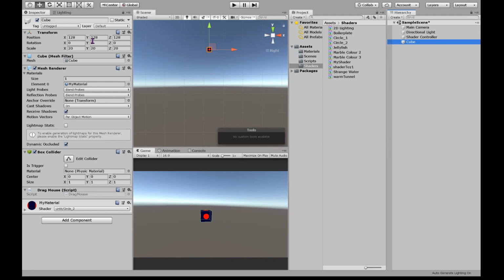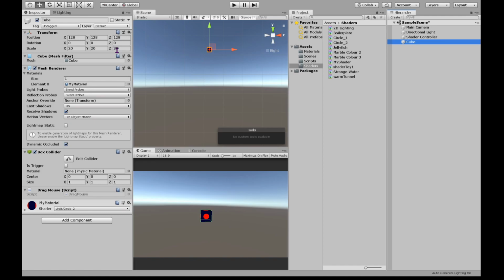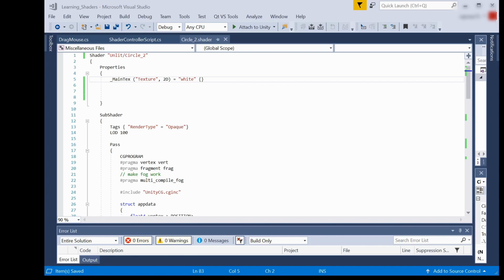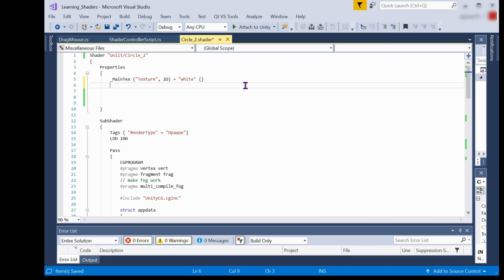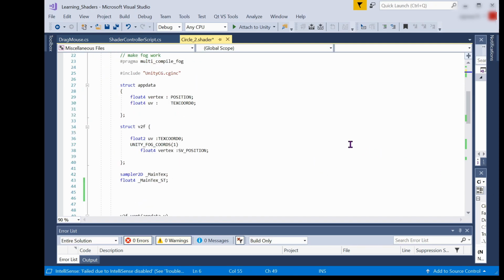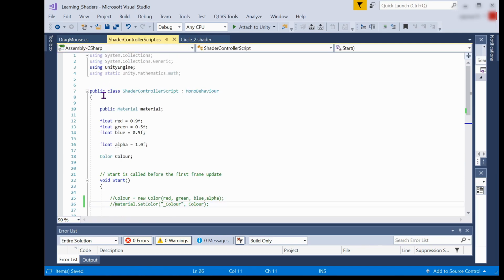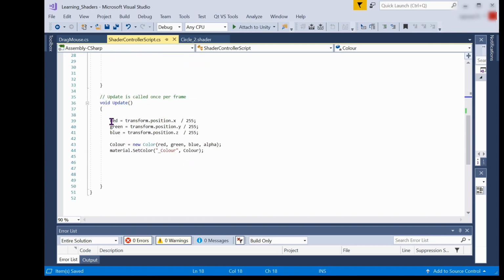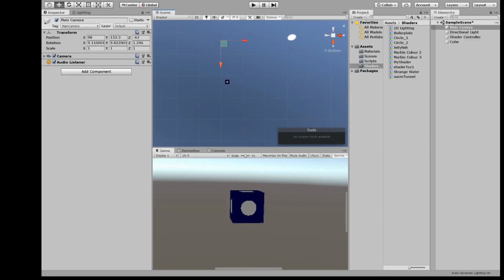Controlling a Shader in Unity 3D from a script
Tutorial and example of how to control a Shader that is assigned to a material from values in a script.
In this example we will drag a cube around in the 3D viewport and convert the position data into values that are then passed into the shader changing it colour.